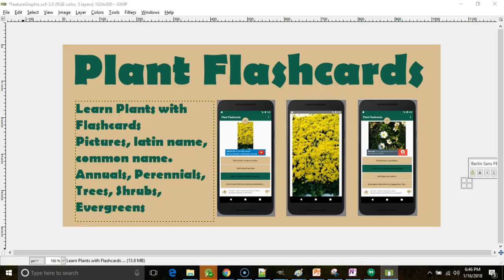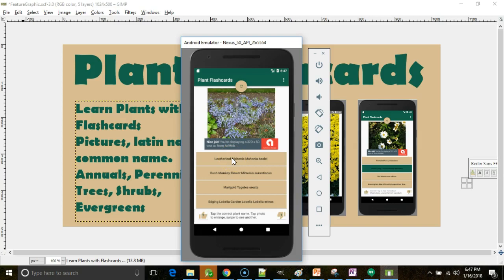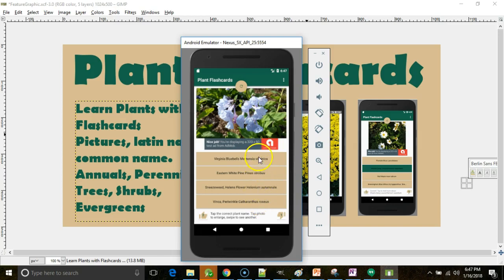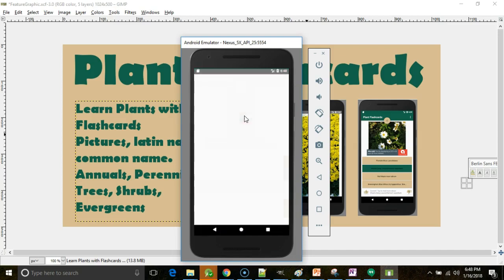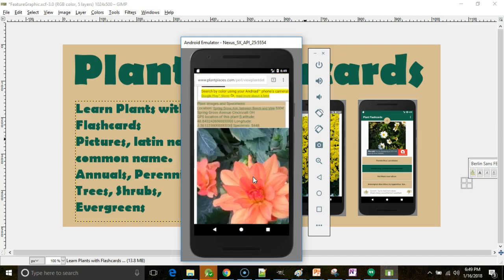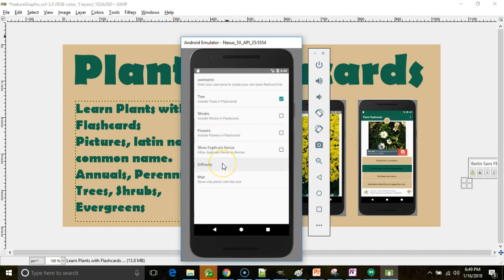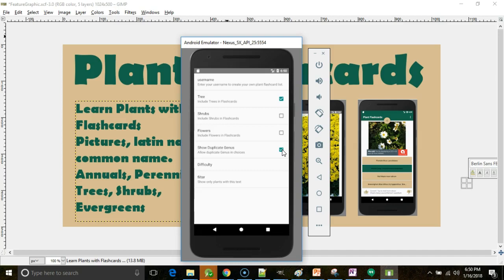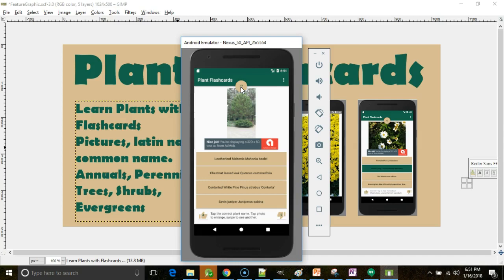Plant Flashcards Android App User Guide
Want to learn plants by flashcard?  This android app is for you!  See photos of annuals, perennials, shrubs, trees, flowers, and evergreens.  Select the one choice of four which is correct.  Build your knowledge as you see plants!  This app is available for free on the Google Play store.